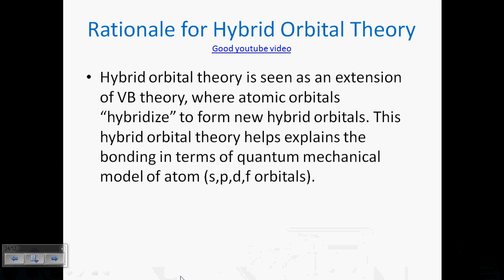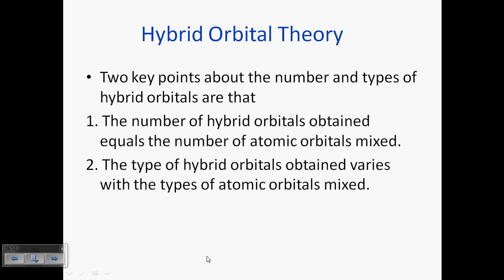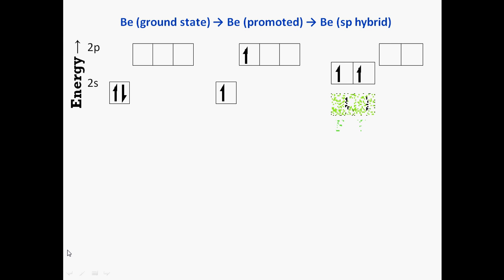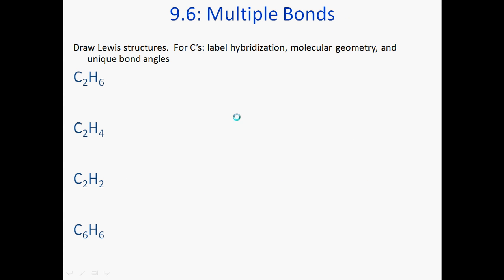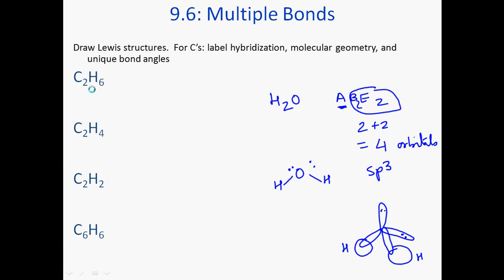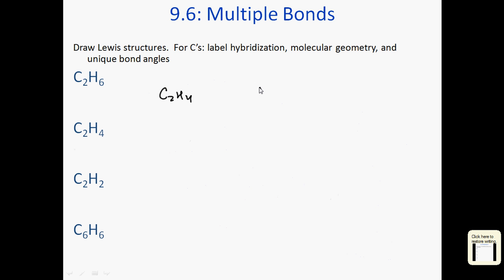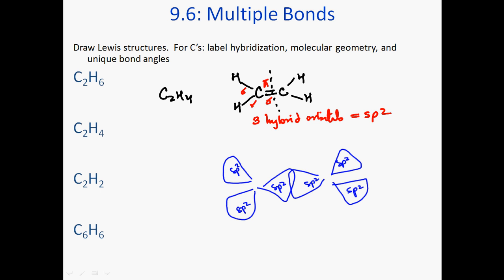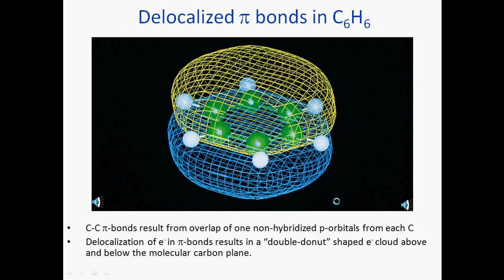Hybrid Orbital Theory